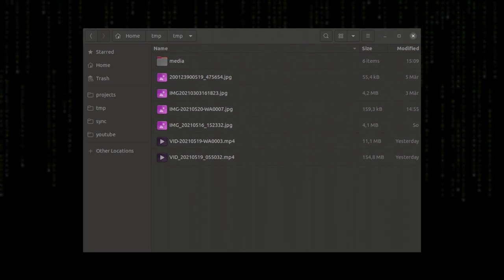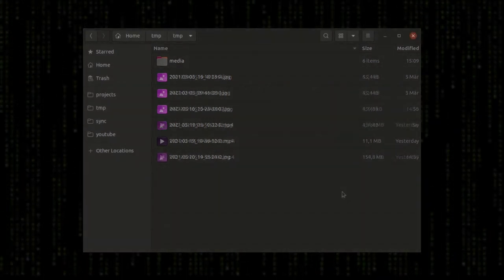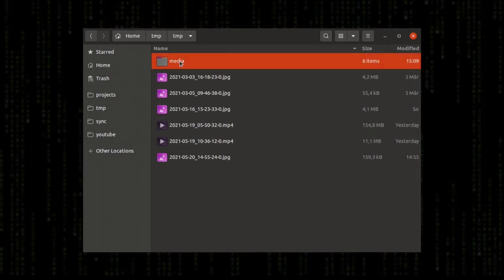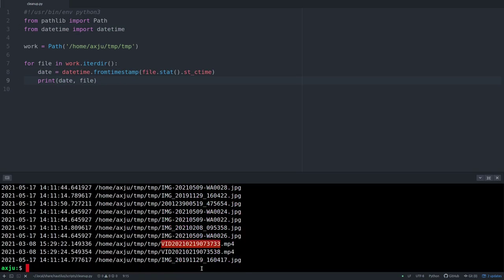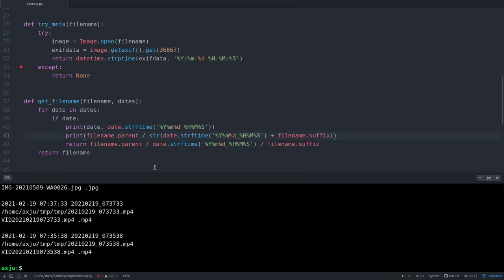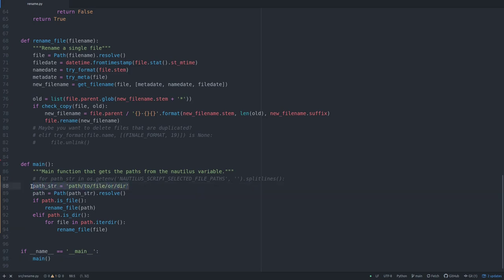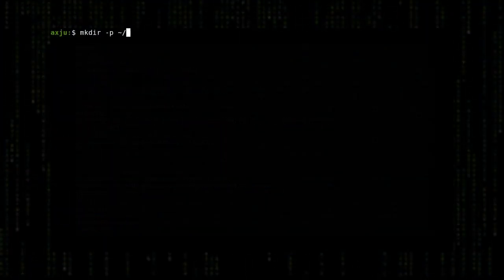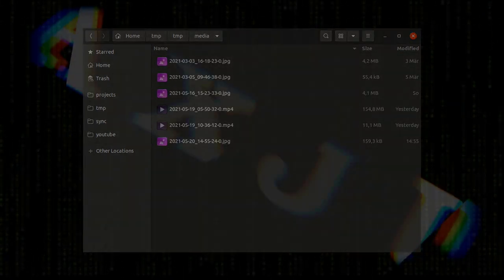HowTo hack the Ubuntu File Manager | Nautilus extension with a python script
I have write a python script to rename some files. And then I hacked the ubuntu file manager with this script.